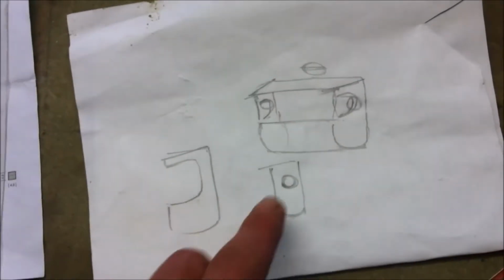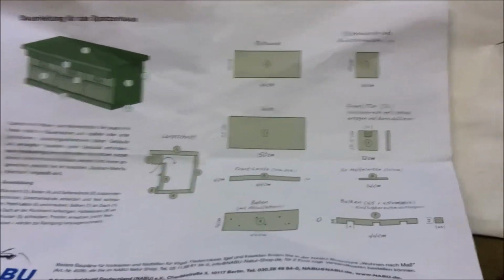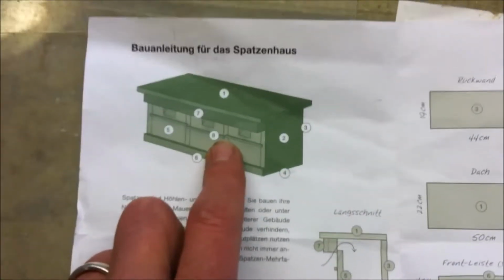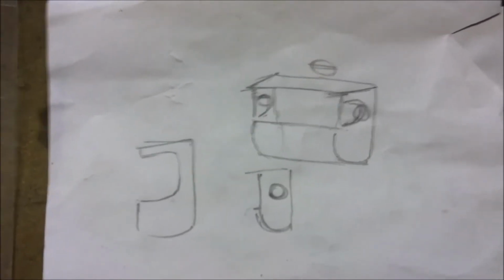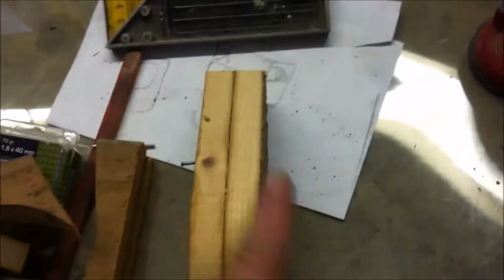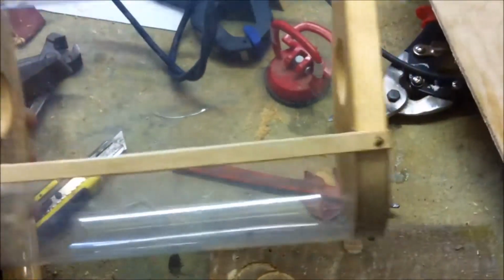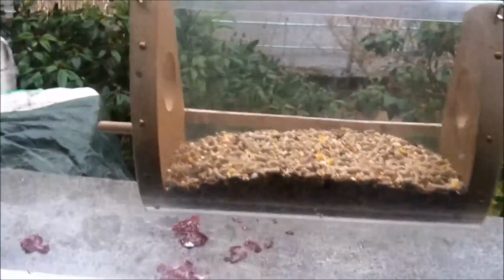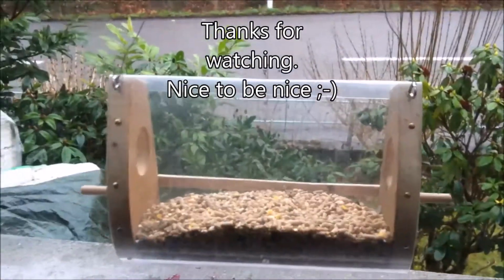How to make a window mounted bird feeder.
How to make a window mounted wild bird feeder.
Well how I made one out of some bits and scrap wood ;-)